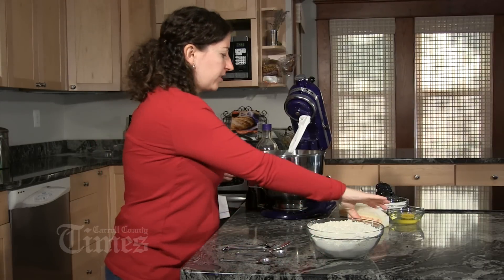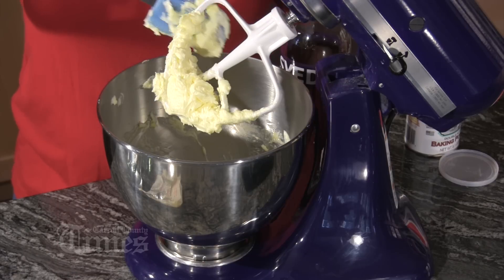Greek butter cookies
CARRIE'S KITCHEN
Carrie Ann Knauer makes Greek butter cookies.